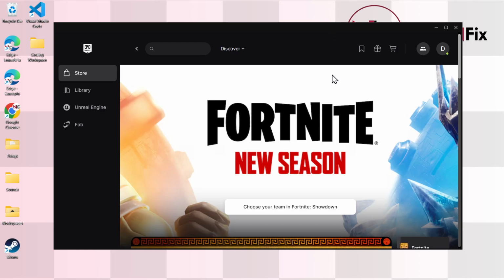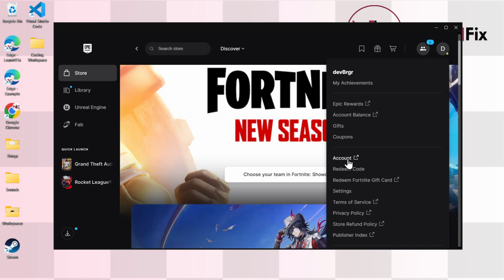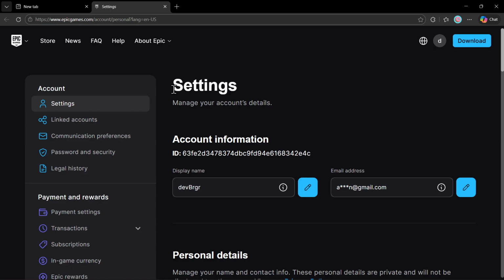How to Unlink Xbox Account From Epic Games (2026)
This video shows you a step by step guide on how to Unlink Xbox Account From Epic Games (2026).